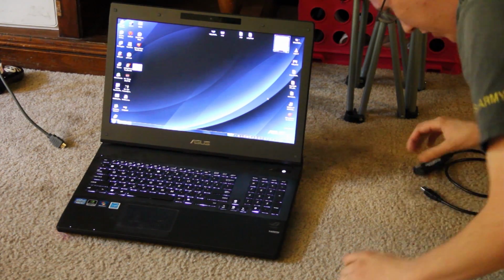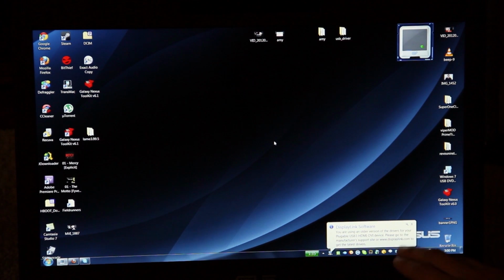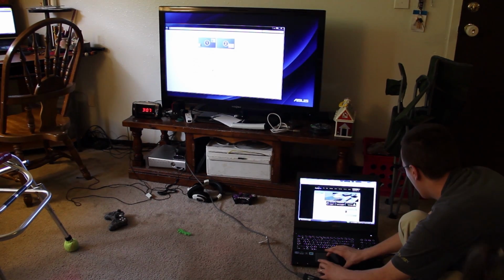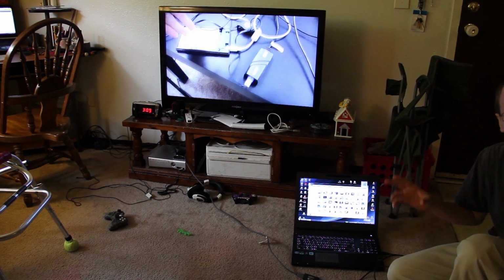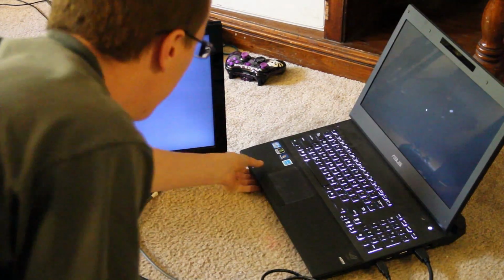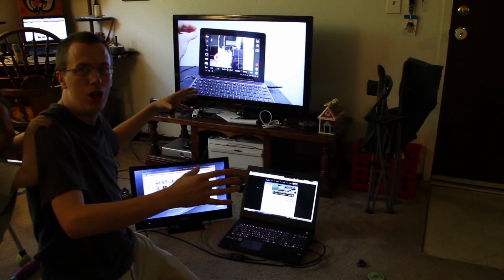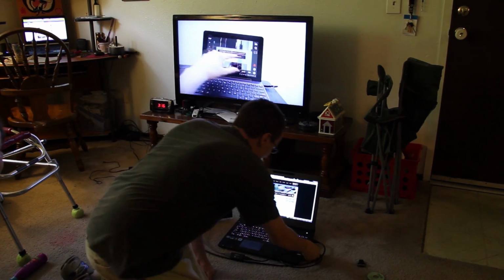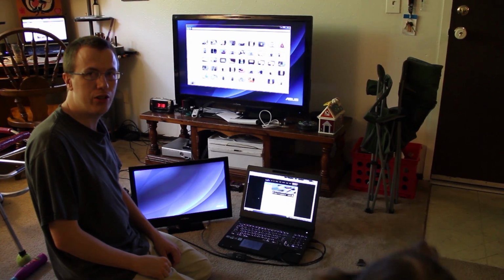Plugable USB 3.0 or 2.0 to HDMI / DVI Adapter (Unboxing and Setup!)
This thing is awesome!

It's kinda funny, at 4:29 you can see me trying to get the window to go to the LEFT, but the display was set up differently. Plugable has a video showing how to fix that!

If you want to buy this awesome adapter,
please use this link!

Charger in the video

Plugable has a YouTube AND Twitter!

If you have trouble downloading like I did, here's a mirror!

Clicking the full link above might give you issues!
YouTube doesn't like .exe links!